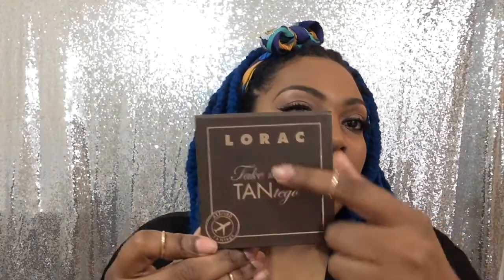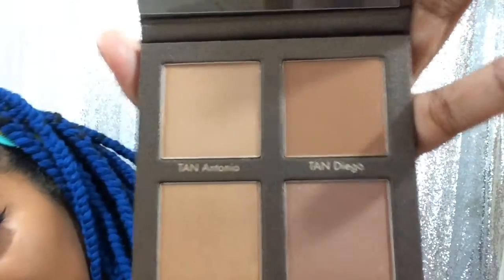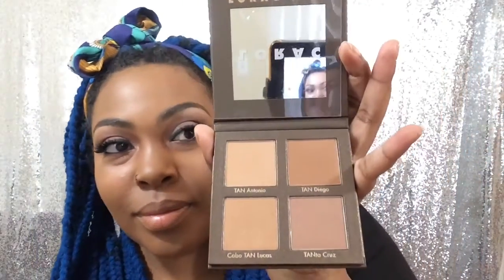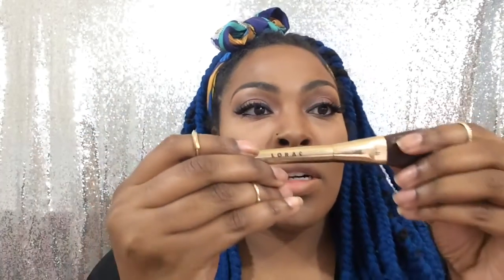Demo & Review of Lorac's Tantilizer Vacation Bronzer| Supa Natural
I AM ON A SEARCH TO FIND THE PERFECT BRONZER FOR MY SKIN TONE. I THINK I HAVE FOUND IT...MAYBE! LET ME KNOW WHAT YOU THINK!!!